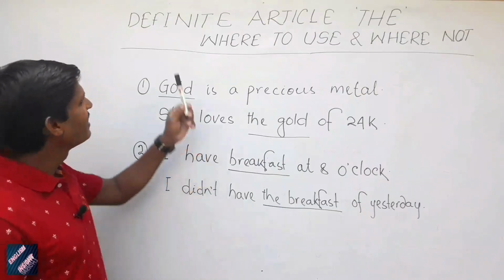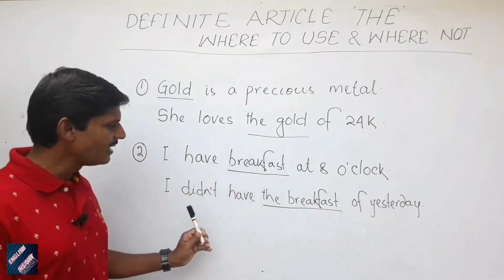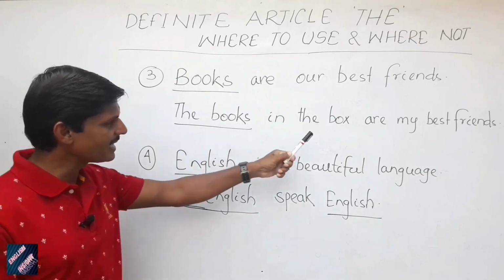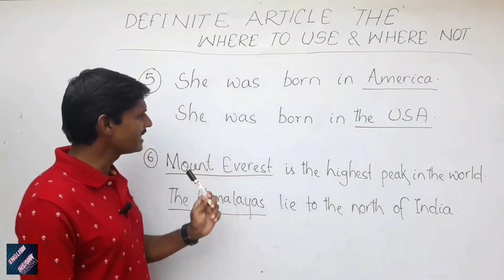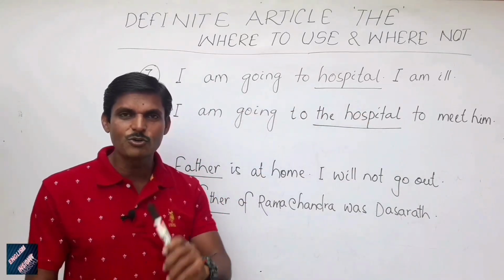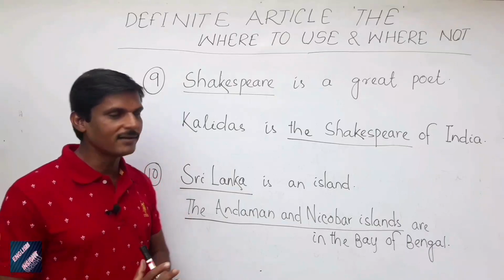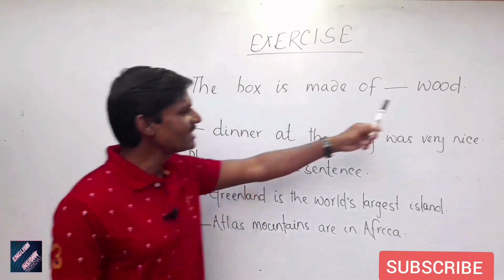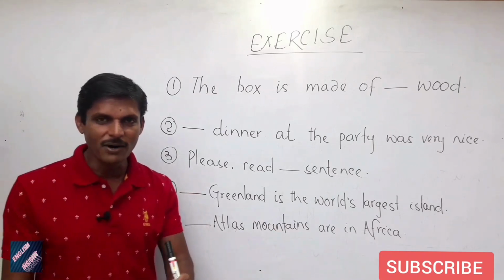Use Of Article In English || Use Of Definite Article The In English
This lesson is where to use 'The' and where not to use 'The' in sentences.
Ten pairs of sentences in total twenty sentences have been cited here with the use of a single word in each pair, but with  the use of The with one and without the use of The with another.